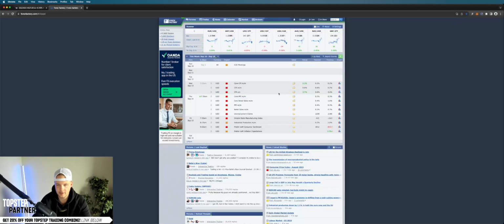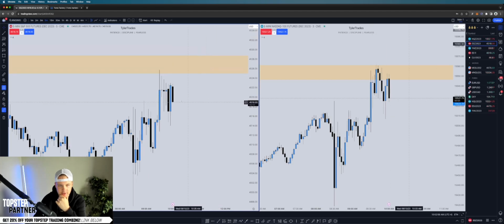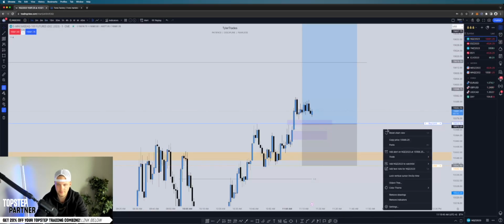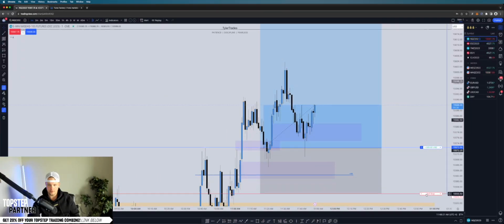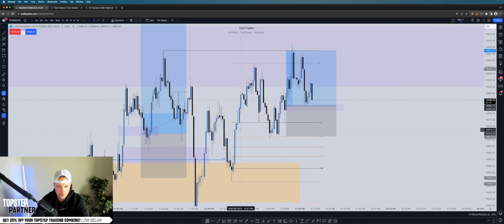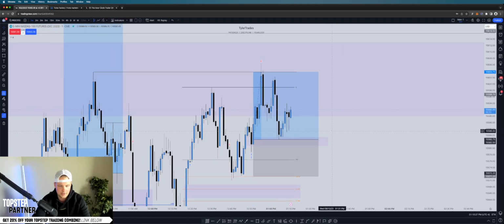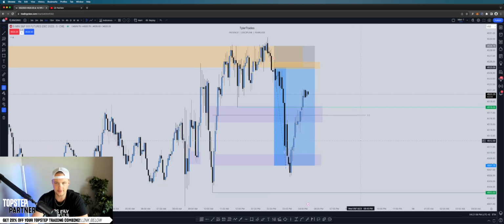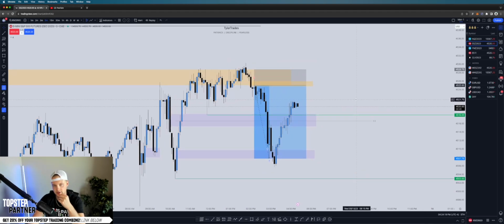CPI DAY FULL DAY (3 wins, 1 loss) - 9/13/23